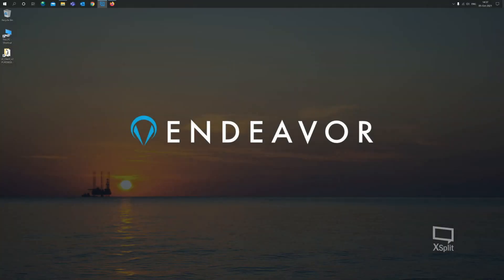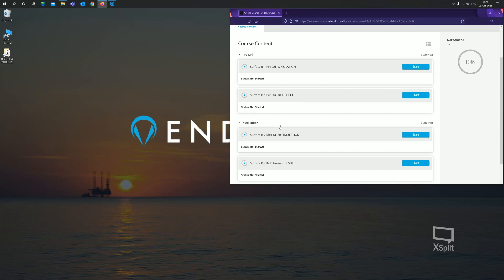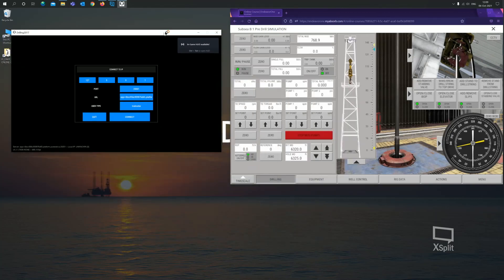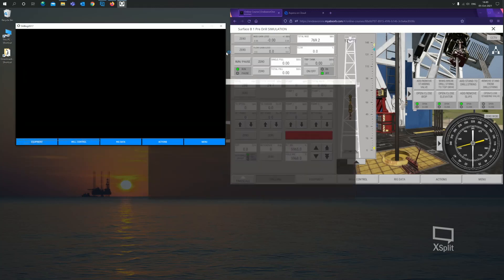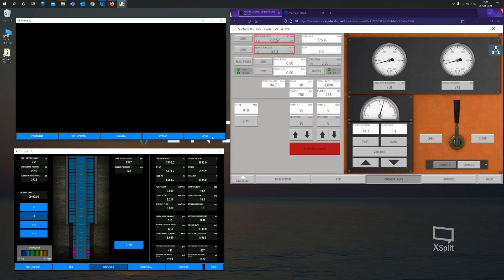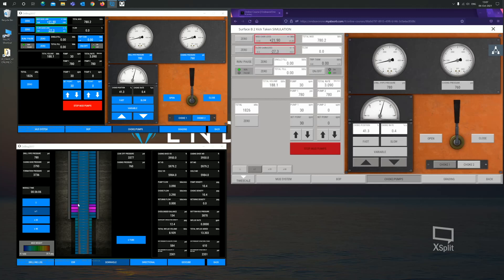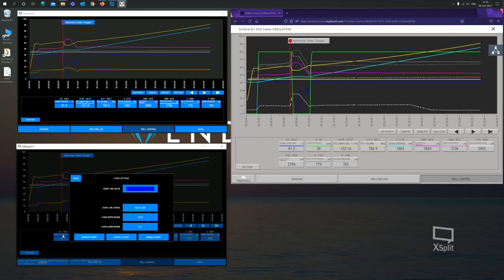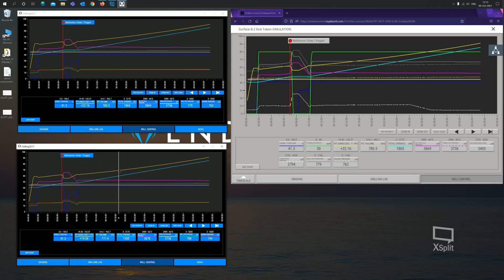IWCF Well Control Online Virtual Practical Assessment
IWCF Demo of wellcontrol online simulations. In this demo you learn how multiple users (Driller, Supervisor and Instructor) can access the simulation through our global online servers to conduct our approved online IWCF Virtual Partical Assessments.